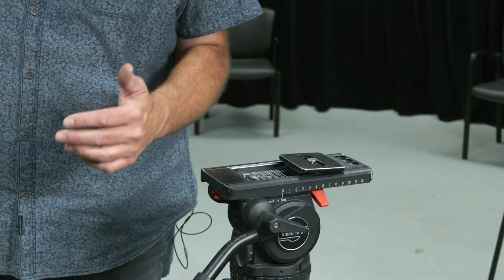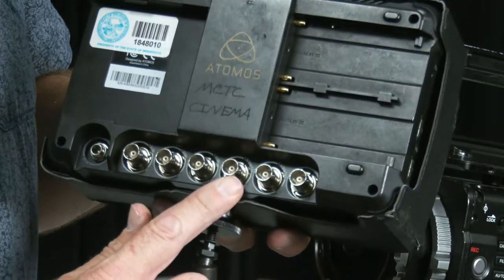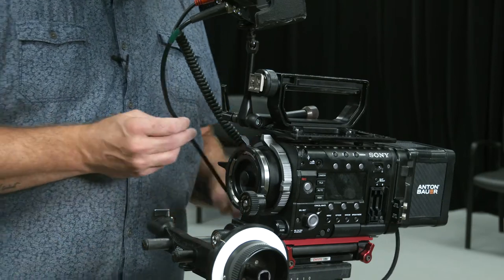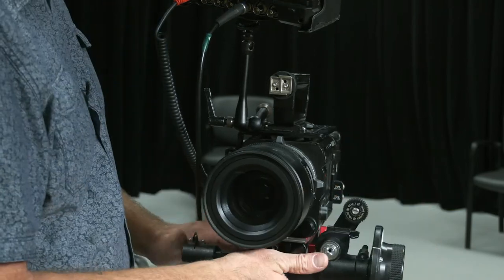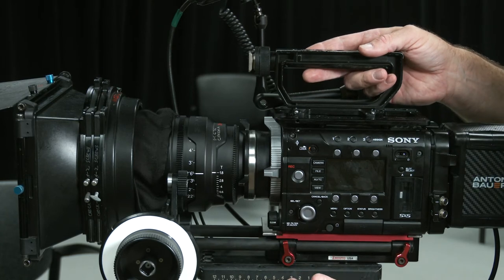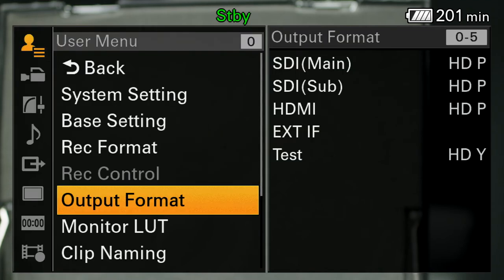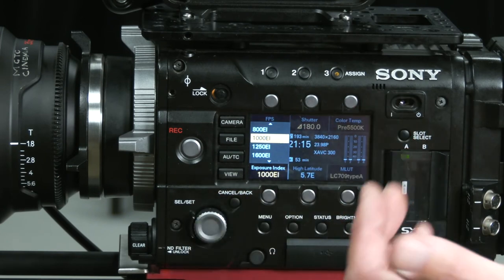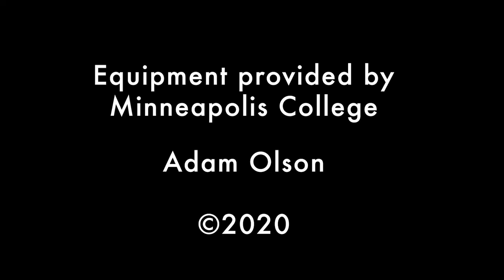Sony F55 build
Made for the students in Cinema at Minneapolis College.